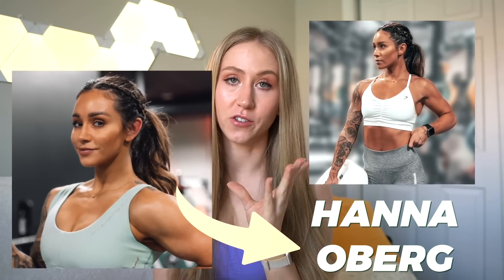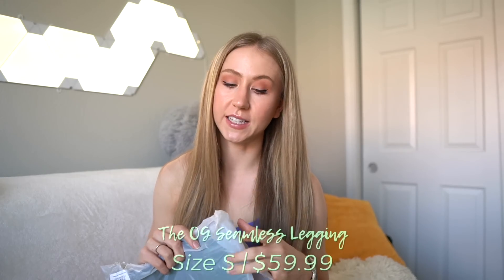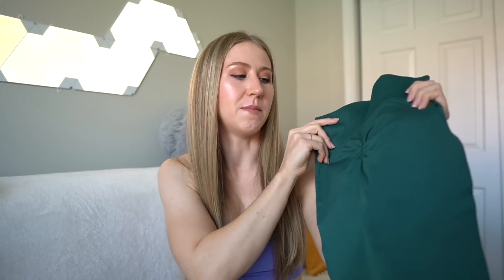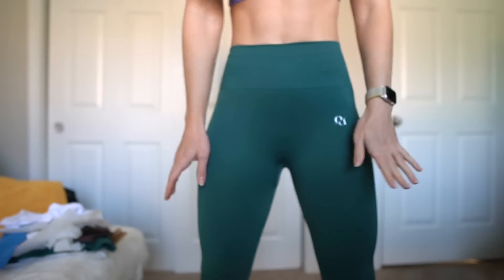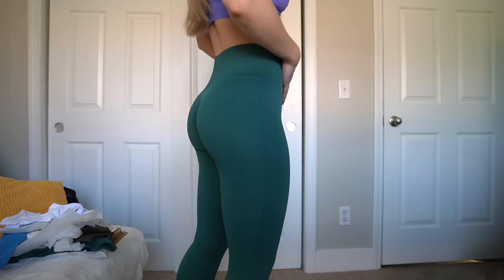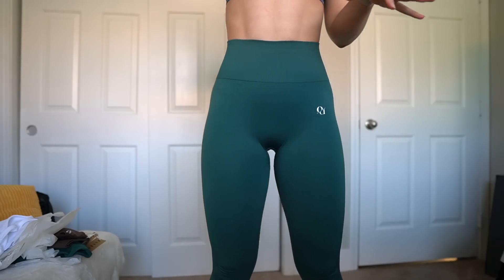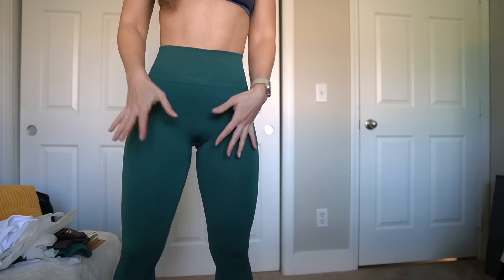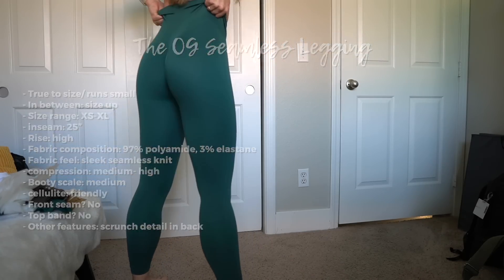HONEST OwnU Fit Activewear Review... Disappointing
Welcome to my review of Hanna Oeberg’s new activewear line, OWNUfit! Hanna is a fitness influencer and ex-Gymshark athlete from Sweden. OwnU activewear features a lot of seamless items and loungewear similar to Gymshark. This brand has only had a few launches, so it is definitely on the new side, but I think there is still room for improvement. Have you tried this brand?

Items mentioned:
The OG Seamless Legging | Size S | $59.99

Timestamps
0:00 Intro
1:37 The OG Seamless Legging
9:27 Long Sleeve Cutout Crop
11:19 The OG Seamless Shorts
14:06 Tube bra
15:57 Twist-back bra
18:43 Boxy Tee
21:22 Sporty Zip Crop Top
22:40 Oversized Joggers
25:09 Cropped sweatshirt
26:54 Conclusion

My Measurements
Chest: 28.5”, 72.5cm
Bust: 36.5”, 92.5cm
Bra size: 32 DD/DDD
waist: 26”, 66cm
Hip: 38.5”, 98cm
thigh: 23”, 58.5cm
Calf: 15.5”, 39cm
inseam: 31.5”, 80cm
weight: 150lbs